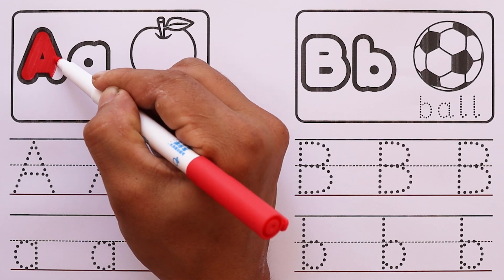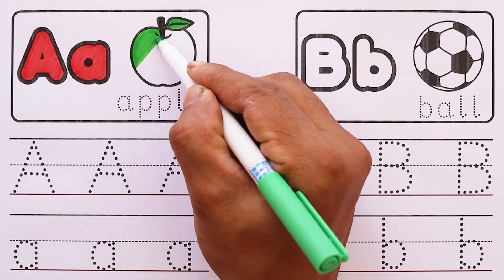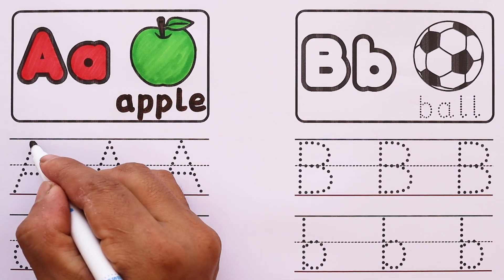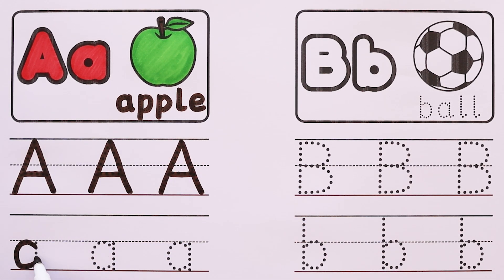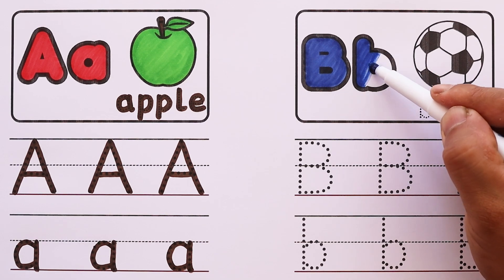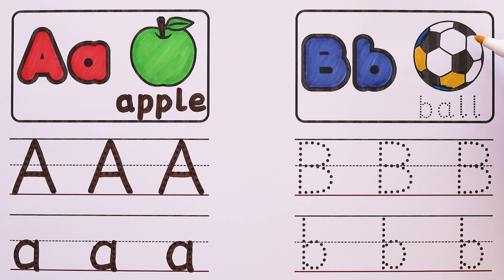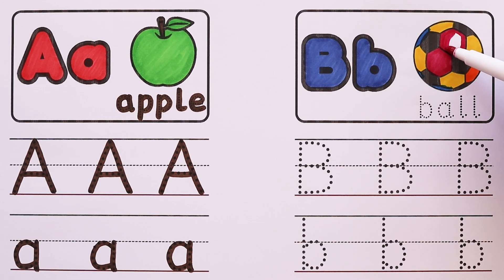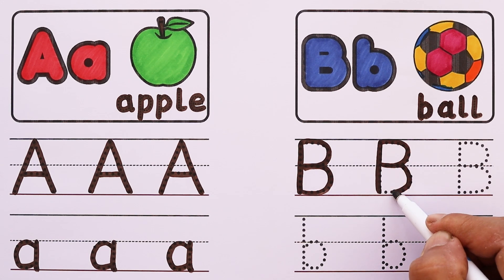ABCD in English | Learn the Alphabet | A for apple , b for ball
apple ball nurseryrhymes kidsvideo kidssong abcd nurseryrhymes kiddos world tv -preschool learning video is home to various popular nursery rhymes & kids songs featuring a for apple , b for ball , abcd song , 1234 song ,drawing, animal name with sound etc

Our animated videos for kids have been created to make learning fun, impart family values & encourage healthy habits while entertaining our babies. Parents will realise that kiddos world tv (preschool learning video) Channel is the ideal destination to not only acquire knowledge & thinking skills but also develop their child’s imagination & creativity.

Parents will also enjoy our learning videos created for kids with preschool songs. Preschoolers babies can learn letters, numbers, animal sounds , colors , shapes, drawing & more!